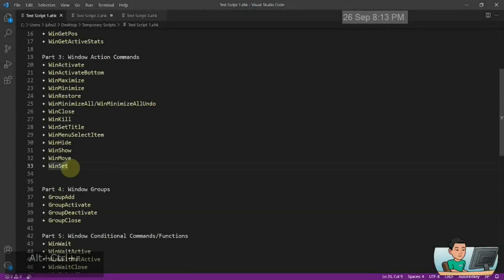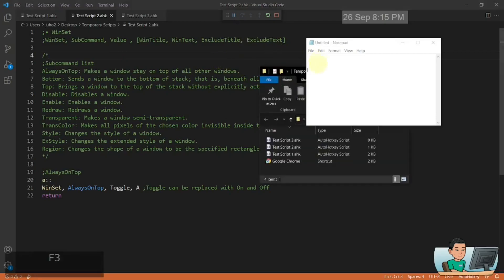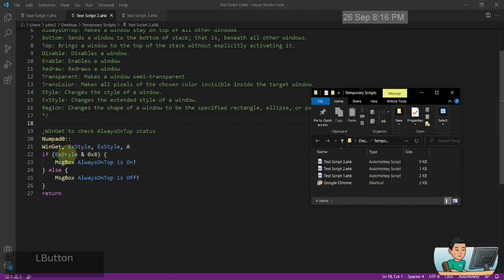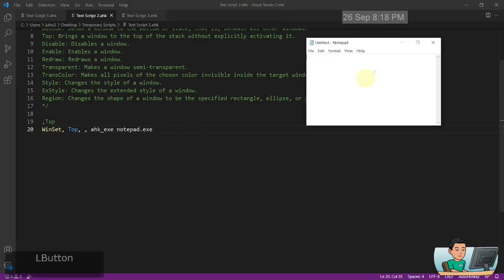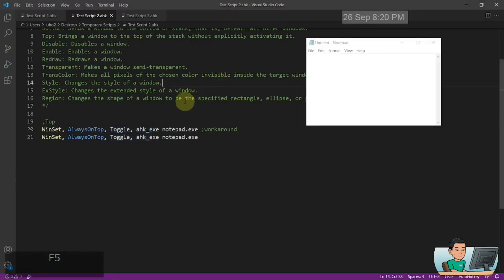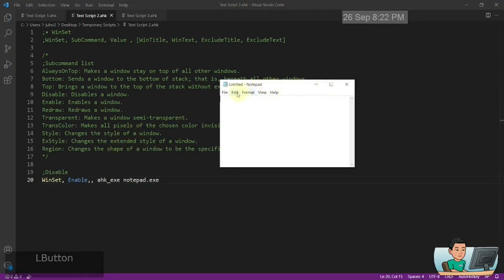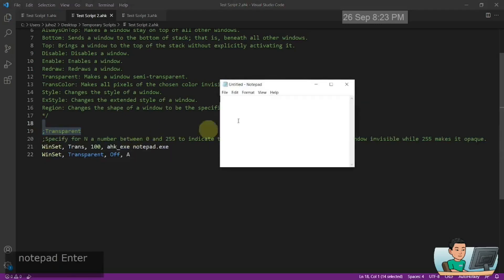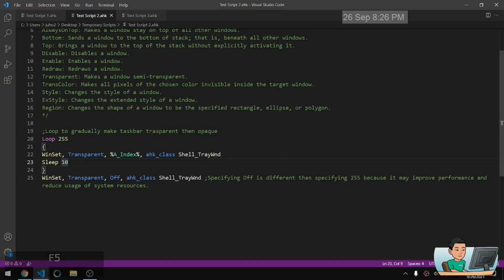WinSet AlwaysOnTop Bottom Top Dis & Enable Transparent TransColor [AutoHotkey Tutorial #15 Part 3-3]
In this video, we're going to go through various subcommands (AlwaysOnTop, Bottom, Top, Disable, Enable, Transparent and TransColor) for the WinSet command.